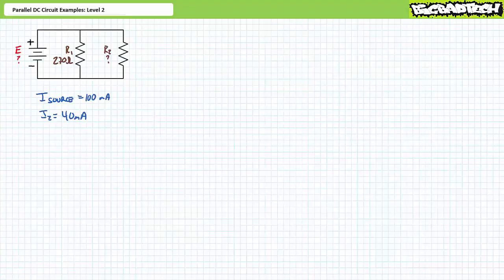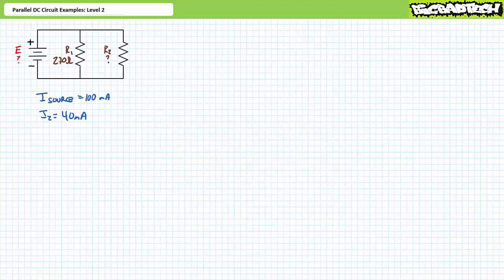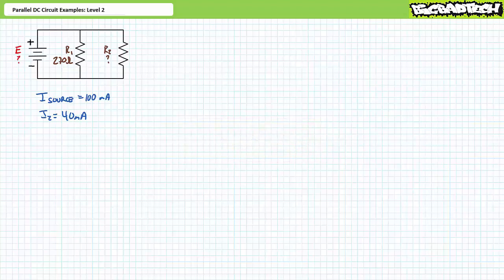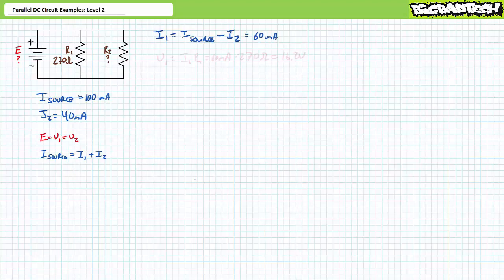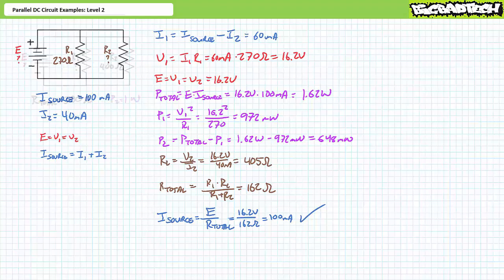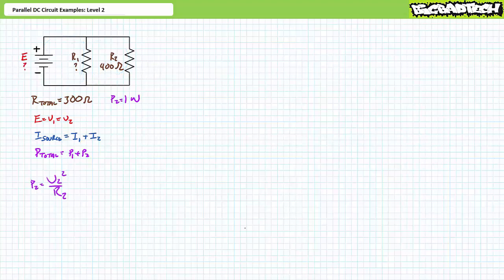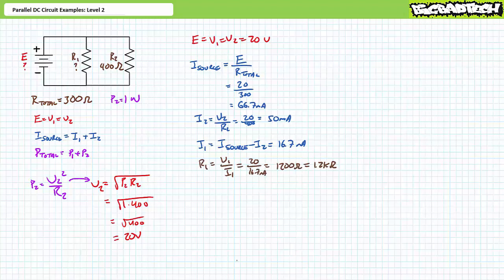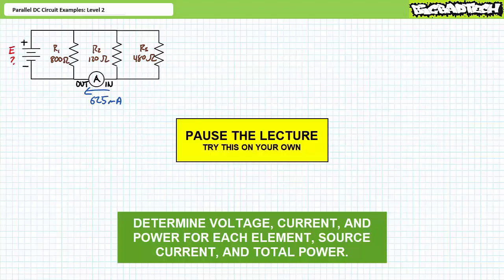Parallel DC Circuit Examples: Level 2 (Part 1 of 2)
In this lesson we'll examine parallel DC circuit analysis featuring unknowns by way of a series of illustrated example problems. (Part 1 of 2)